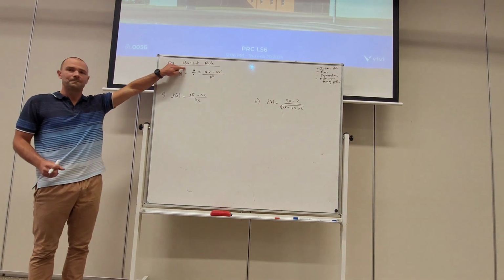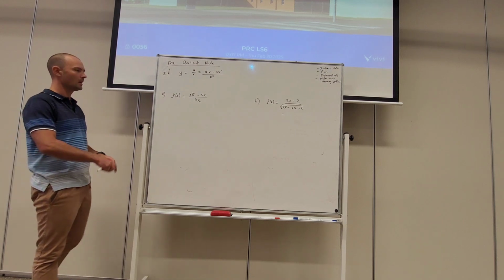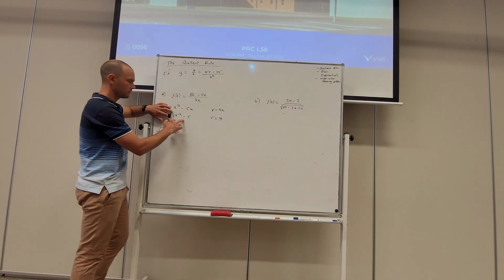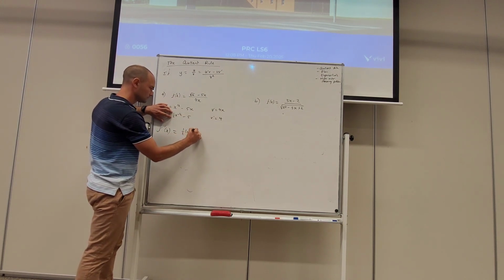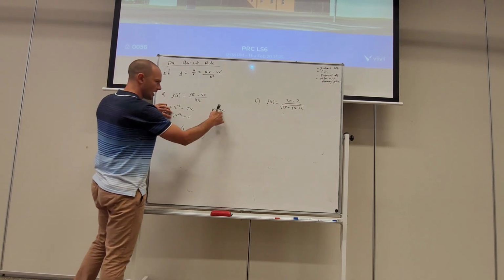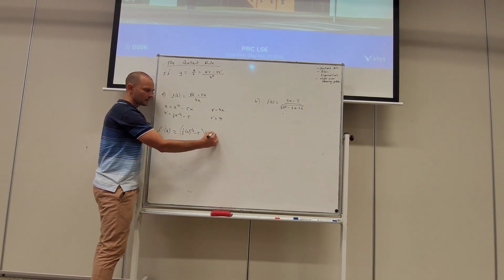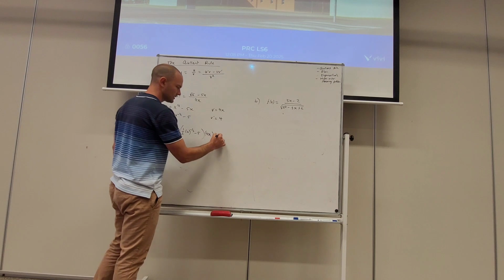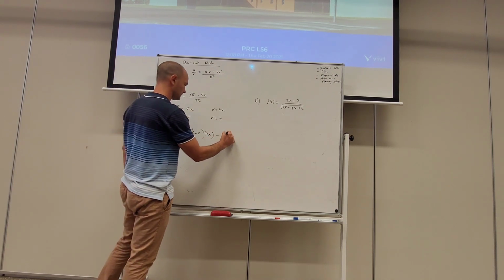2E The Quotient Rule